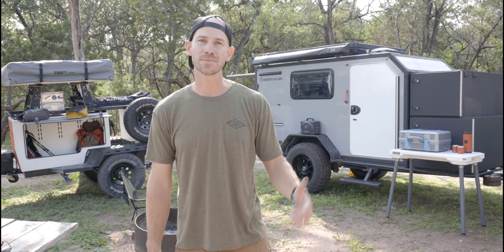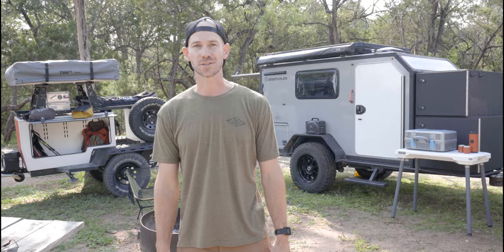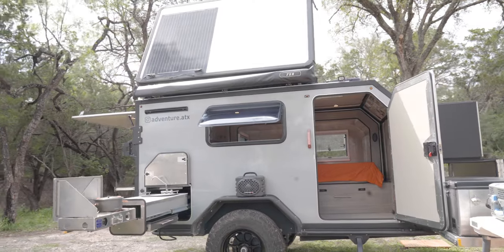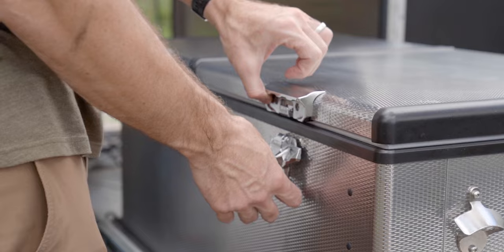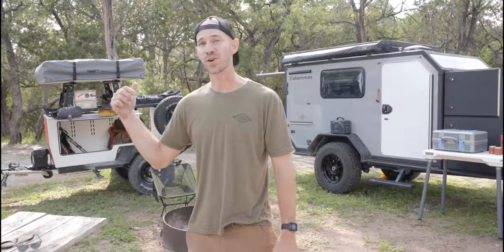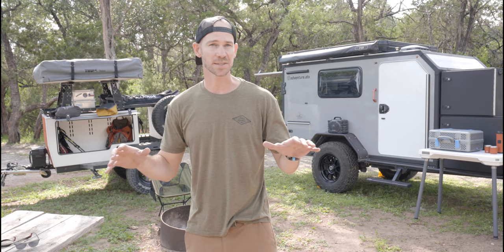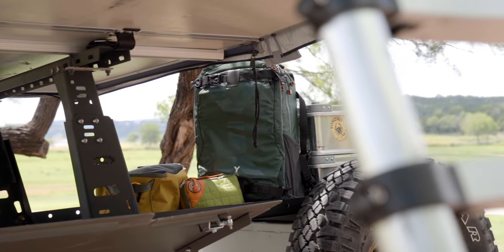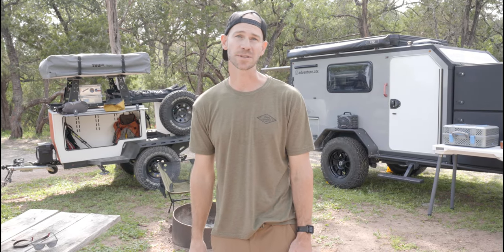Adventure Trailer Overview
Texas' premier off-road camper rental company reviews trailer rental options for fall 2022 including Limited Edition @KAMMOKvideo Woolly Bear built by @TAXAOutdoorsand SO 5-10 built by Overkill Campers.